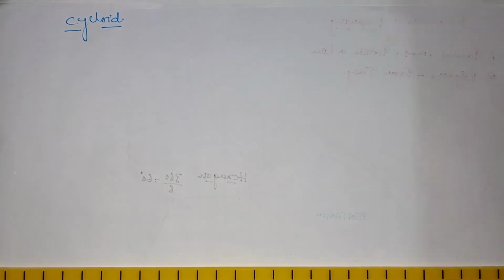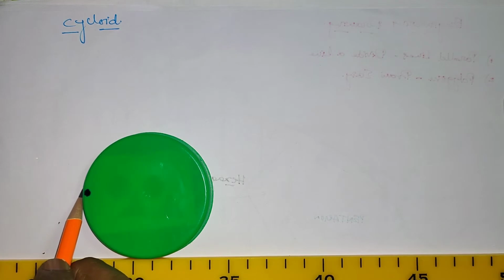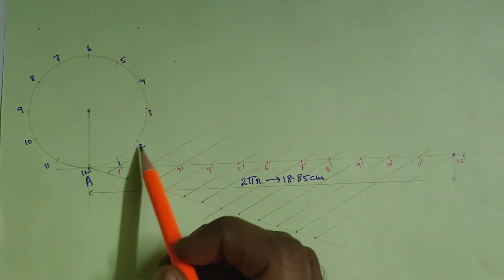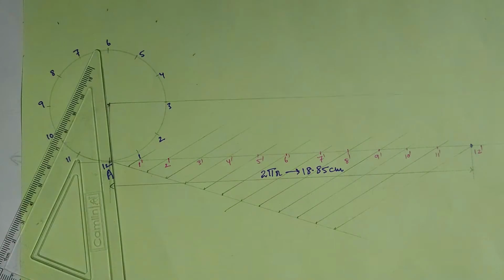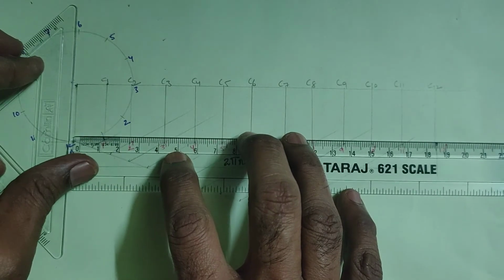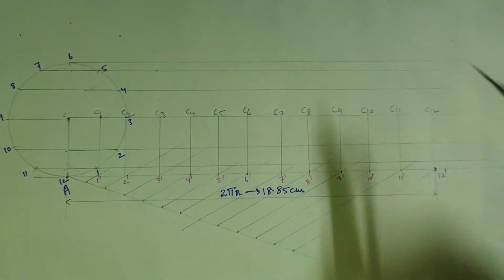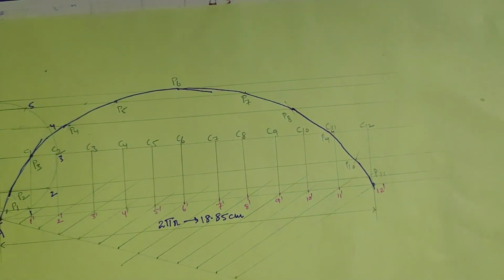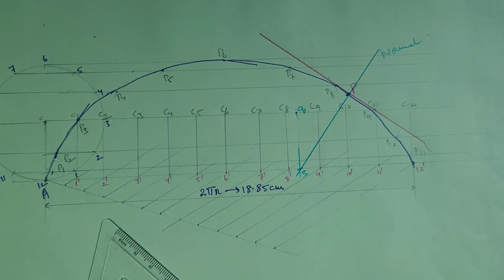ENGINEERING DRAWING, CYCLOID, BASICS, DIPLOMA, B.TECH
how to draw CYCLOID, the definition of cycloid